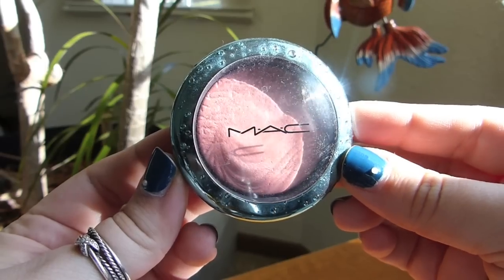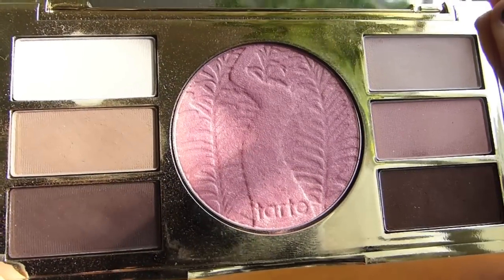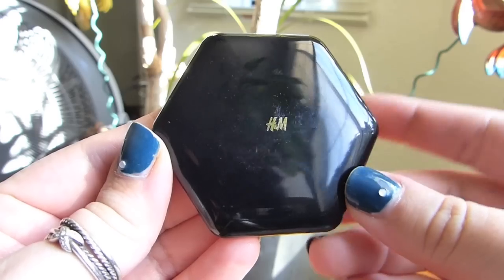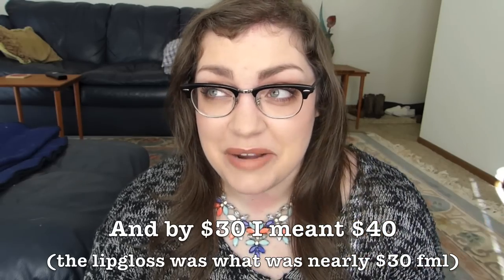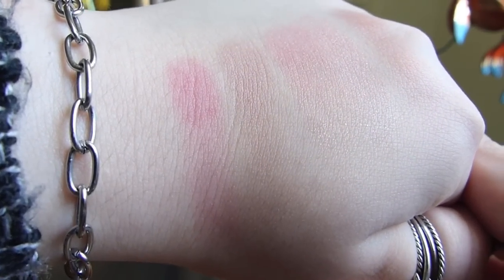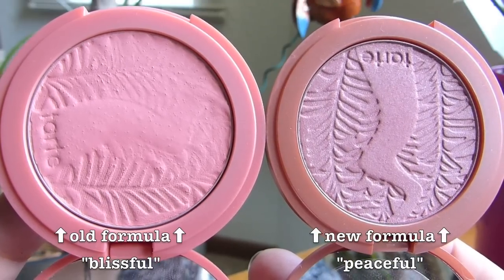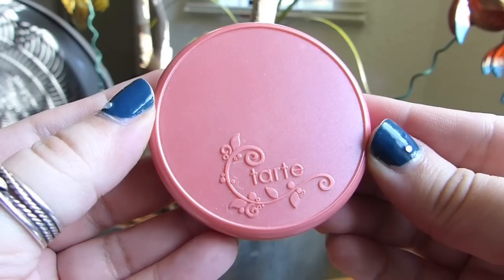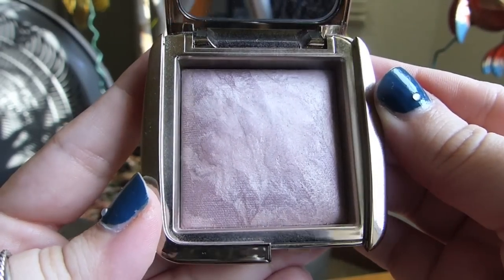The Blush TAG!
I haven't done a tag video in a hot minute, so this blush tag is perfect!! Because a hot minute... your cheeks get red when you're hot... blushing... (I'll show myself out; I hope you enjoy the video more than that atrocious joke) _:(´□`」 ∠):_

★On my face:
◇ tarte Rainforest of the Sea Water Foundation
◇ Makeup Geek Blush "Spell Bound"
◇ Wet 'n Wild Fergie To Reflect Shimmer Palette "Champagne Glow"
◇ Makeup Geek Full Spectrum Eye Liner Pencil "Royal"
◇ anastasia brow fix
◇ Maybelline Vivid Matte Liquid Lip Color "Nude Thrill"

★On my bod:
◇ Top: Opitz (Sale)
◇ Necklace: c/o Happiness Boutique
◇ Ring: Gift
◇ Nails: American Apparel "Peacock" (thank you Stephanie!! ❤︎) + Jamberry Wraps (thank you Kate!! ❤︎) + Rhinestones (ebay)

★M.A.C. Extra Dimension Blush "Sea Me, Hear Me" (L.E.)

★tarte Amazonian clay 12-hour blush "glisten" (mine is in the tarte Poppy Picnic palette)

★H&M Pure Radiance Powder Blusher "Cameo Pink"

★M.A.C. x Guo Pei Powder Blush "Lotus Blossom" (L.E.)

★benefit Box o' Powder Blushes (thank you so much Bree for Hervana!! It's gorgeous and one that I've always coveted ❤︎)

1. Best Packaging
2. Prettiest Color
3. Most Pigmented
4. Everyday Blush
5. Party Blush
6. Regret Purchasing
7. Least Used
8. Most Used/Would Never Let Go Of
9. Favorite Blush Brand
10. Greatest Blush Discovery of Last Year
11. Most Practical
12. Least Practical
13. Most Expensive
14. Least Expensive

★I'm tagging...
◇ Jen (Jen Luv's Reviews)
◇ April (blushingbiddies)
◇ Haria (b2sbeauty)
◇ Christine (chrissstttiiine)
◇ Jessica (JAMbeauty89)
◇ Theresa (collaredblouse)
◇ Hollie (Hollie Forrest)

★I hate that I'm even writing this but I just wanted to assure you all that I purchased all of the items shown—unless explicitly stated otherwise—and am not paid (in any way, shape, or form) to create and share this video. Never will you ever be exploited by me!! Pinky promise.